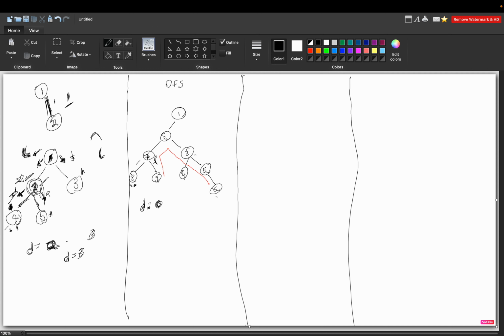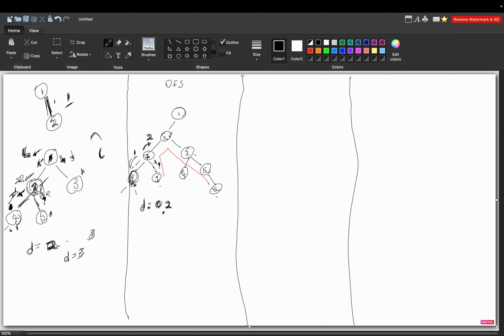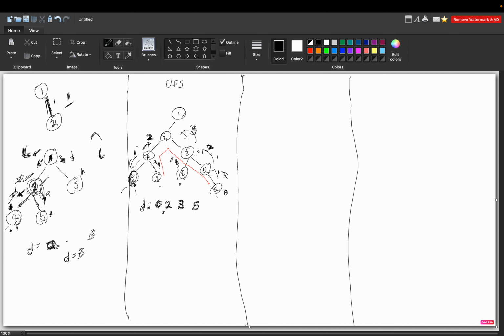Leetcode Diameter of binary tree 1